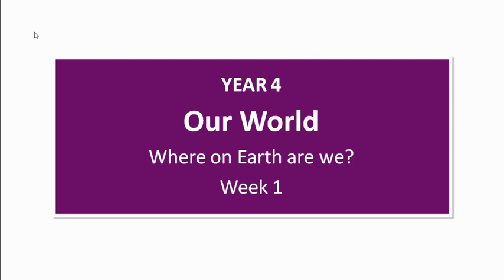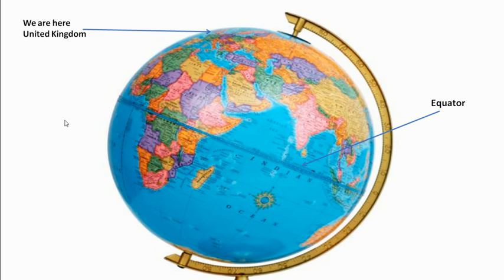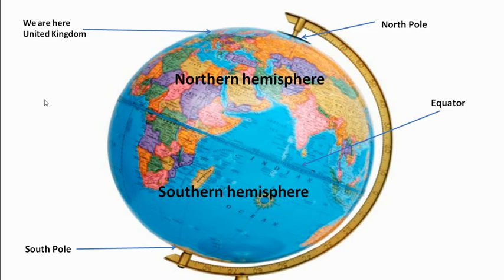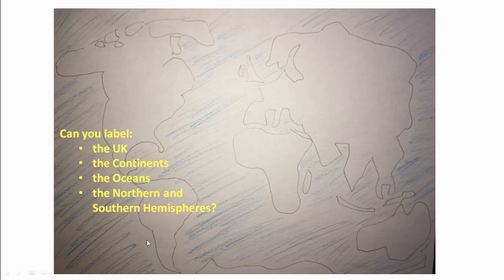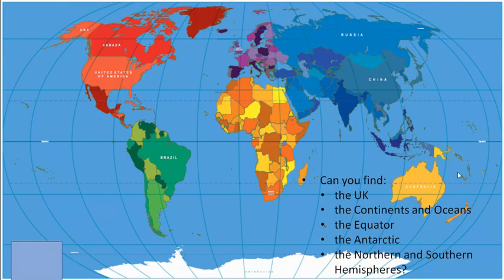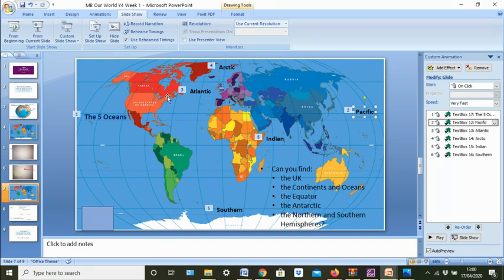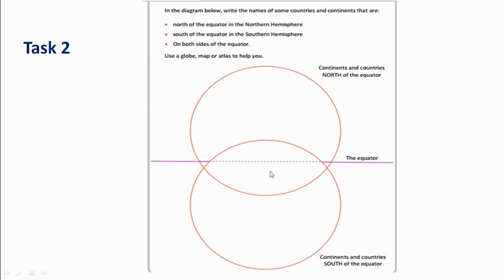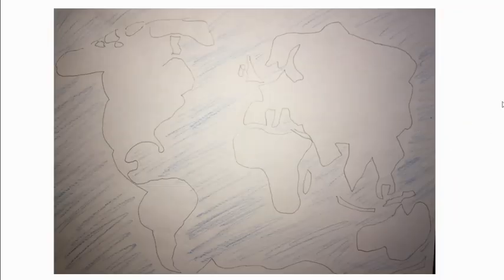Year 4 Geography 'Our World' Lesson 1 | Mr. Boll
Year 4 Summer term Geography topic - 'Our World' Lesson 1: The continents, oceans, northern and southern hemispheres.